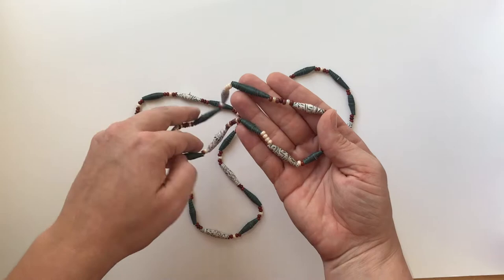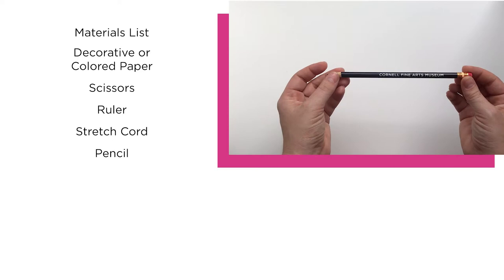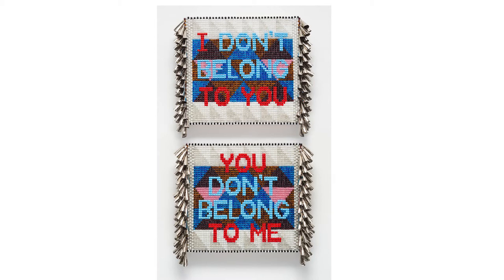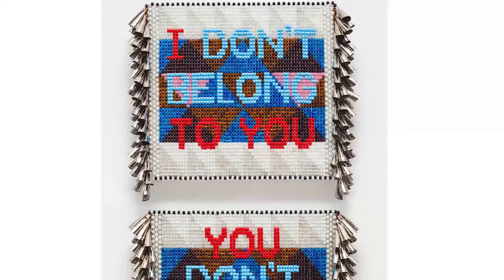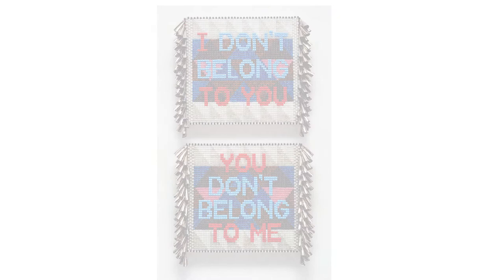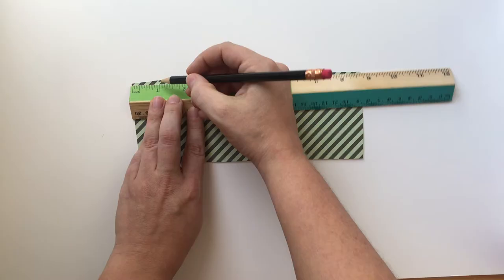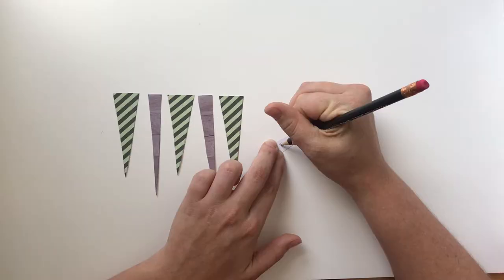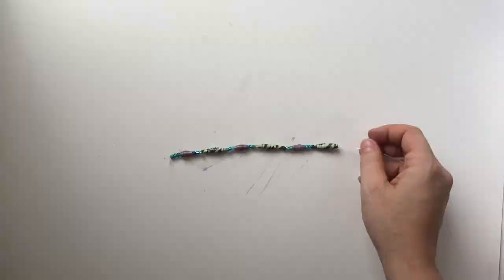Make PAPER MEDITATION BEADS Learn about JEFFREY GIBSON in Art Making @ Home @ Rollins Museum of Art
Learn to make beads from paper then use them  as tools for reflection and meditation. Inspired by the work I Don't Belong to You, You Don't Belong to Me by contemporary artist Jeffrey Gibson.

View this work in person at The Alfond Inn in Winter Park, Florida, one of 145 works on view from The Rollins Museum of Art permanent Collection.

Jeffrey Gibson (American, b. 1972) I Don't Belong To You, You Don't Belong To Me, 2016 Glass beads, tin jingles, artificial sinew, acrylic felt, canvas over wood panel, 18 1/4 x 24 x 3 in. The Alfond Collection of Contemporary Art, Gift of Barbara '68 and Theodore '68 Alfond, 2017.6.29. Image courtesy of the artist and Roberts Projects, Los Angeles, California.